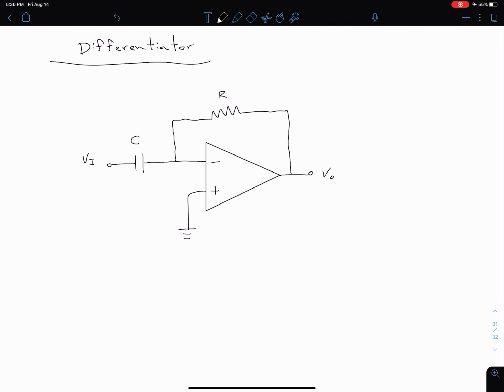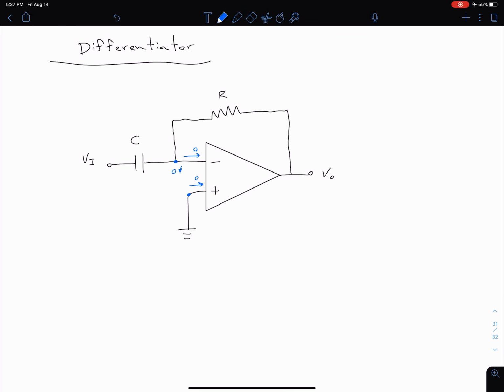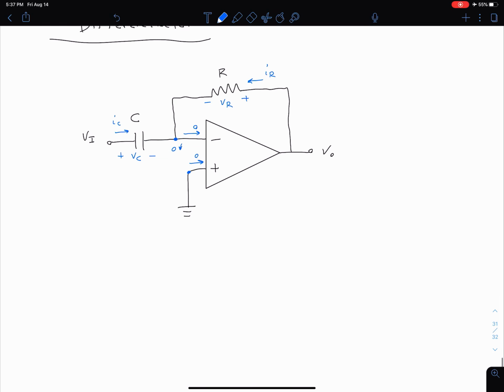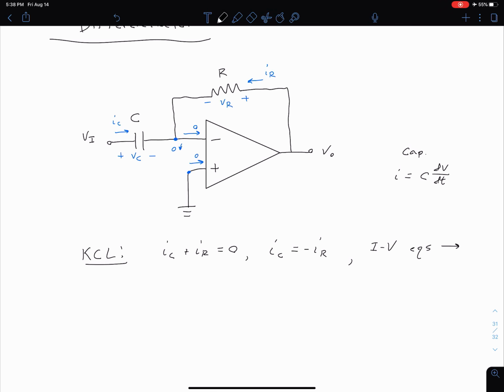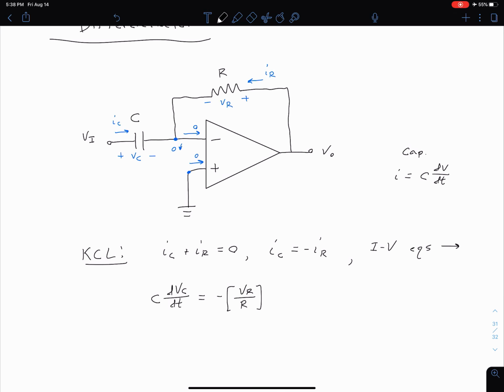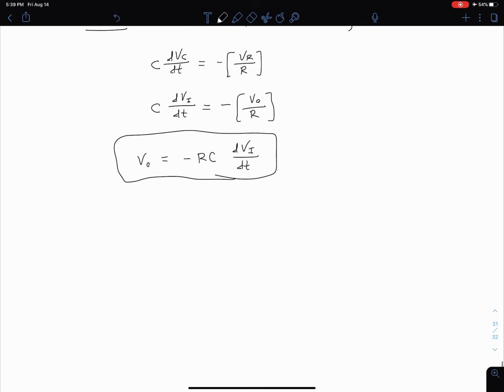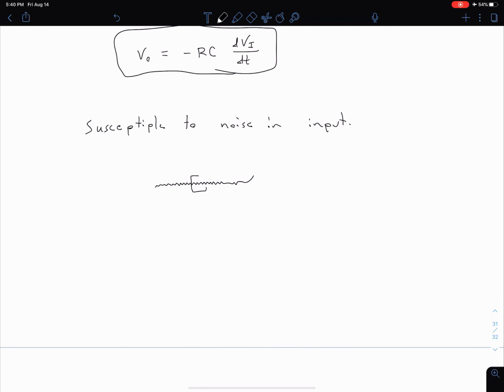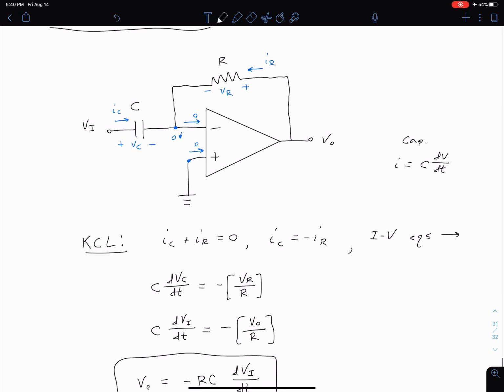Op Amps - Differentiator